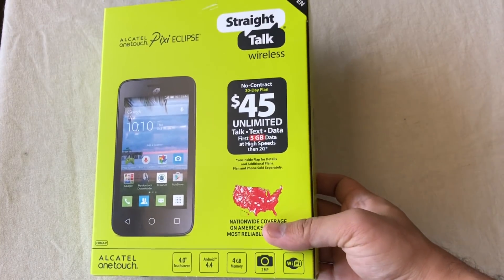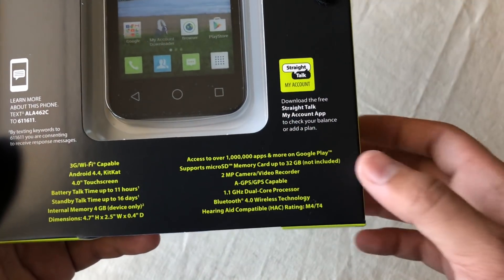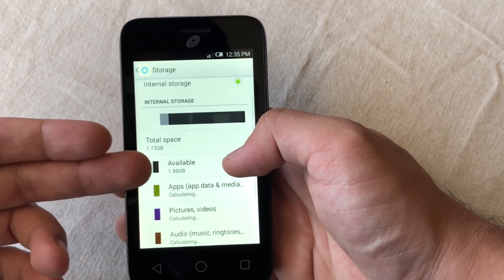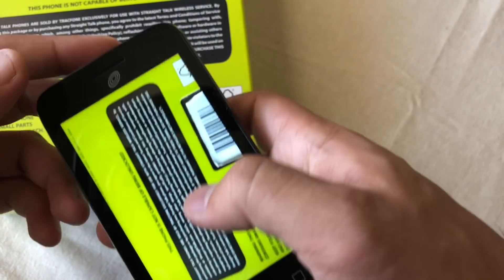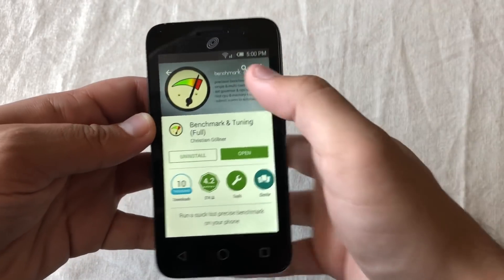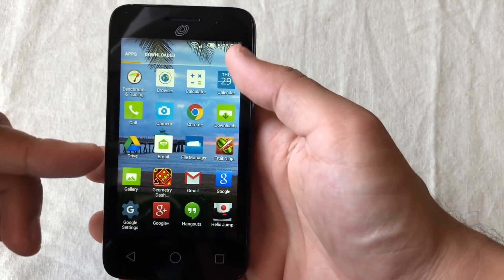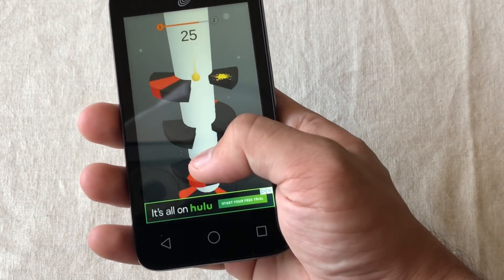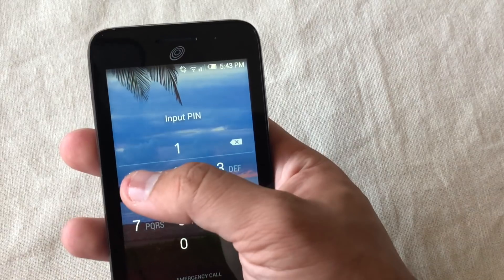This Is A New $10 Smartphone With Snapdragon Inside?! (Unboxing & 1st Impressions)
To Buy (Walmart)

On Walmart this is called the Straight Talk Alcatel OneTouch Pixi Eclipse Prepaid Smartphone. On Tracfone this seems to be called the ALCATEL PIXI ECLIPSE™ (A462C). The specs may seem old, but I can't believe this is running a Qualcomm technologies inc, msm8609 or Snapdragon 210 to be more specific for under $20.